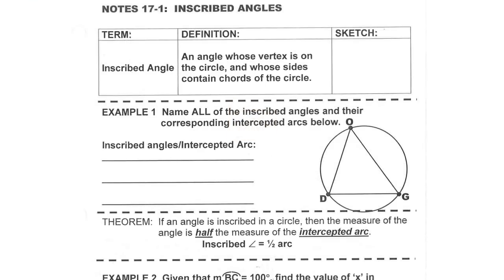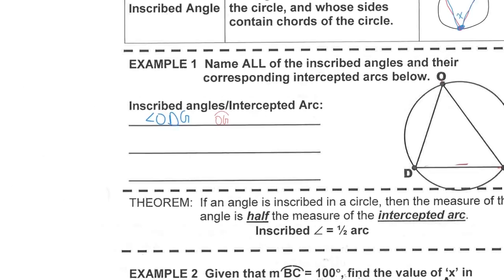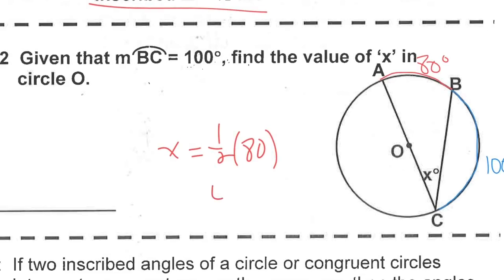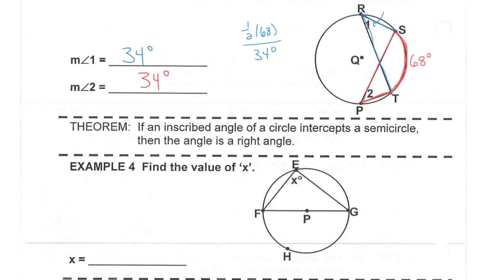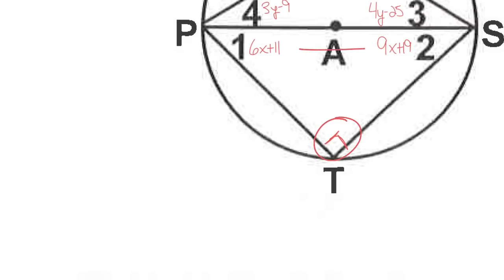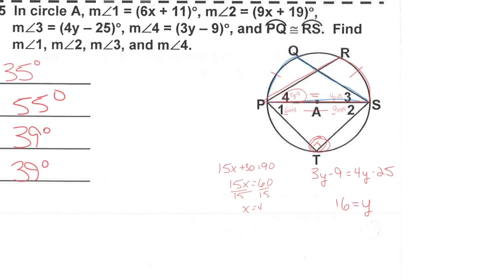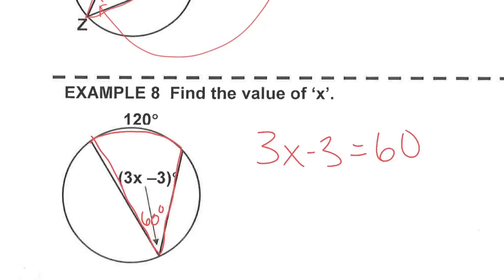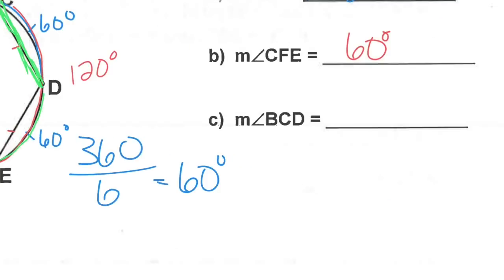Notes 17 1 1